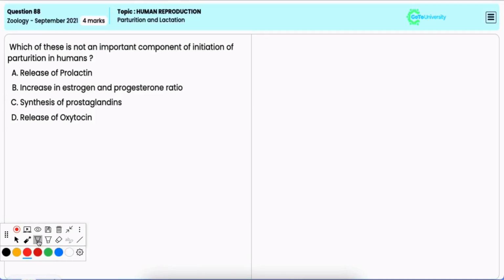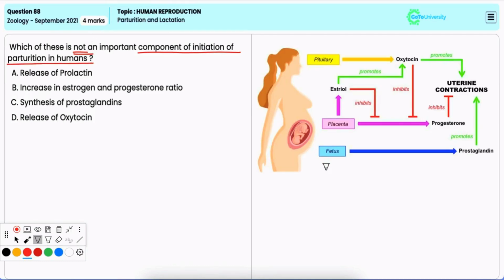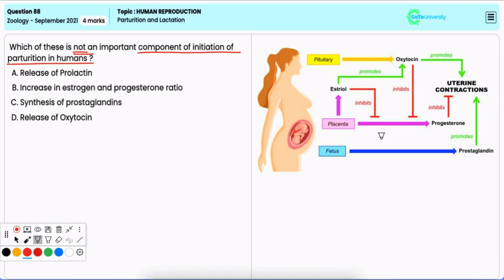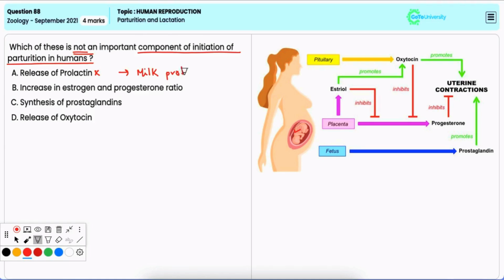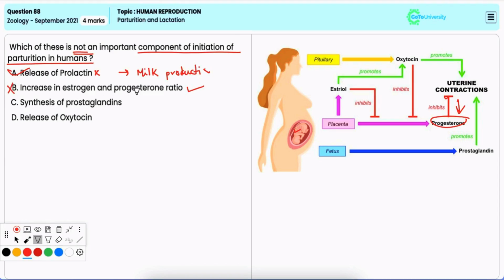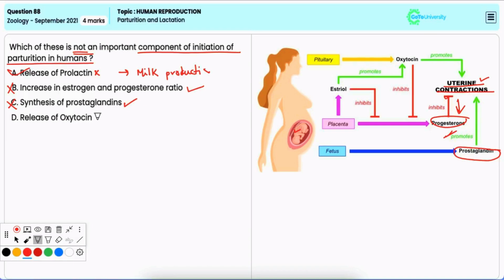The Miracle of Birth: Exploring Parturition and Lactation in NEET 2021 Zoology Question 88 | GTU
Topic Name: [HUMAN REPRODUCTION] | [Parturition and Lactation] | [Practice Test]